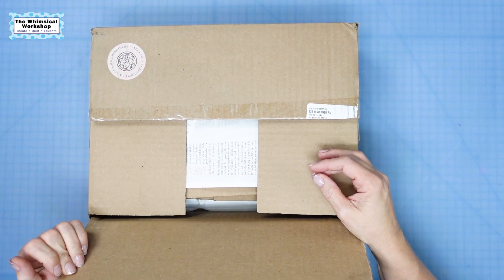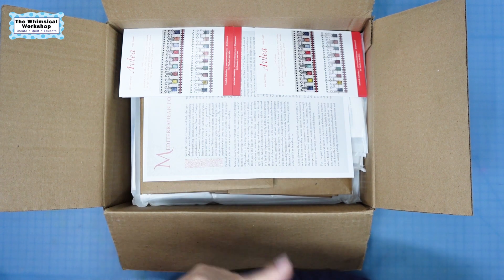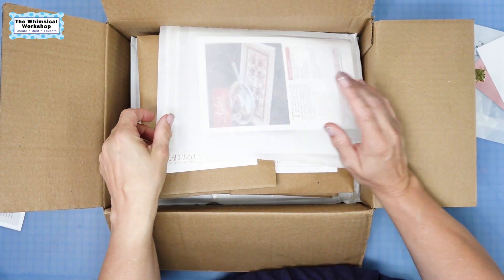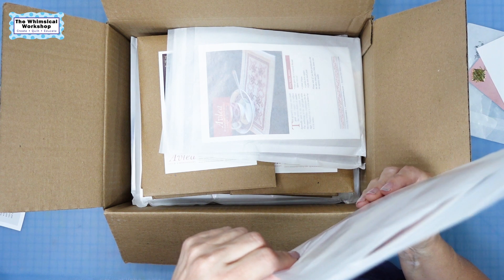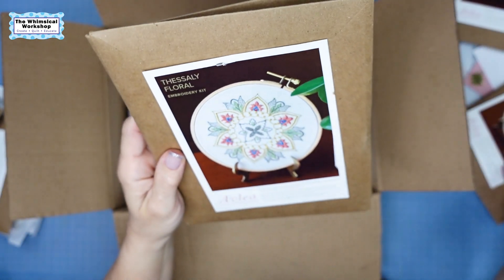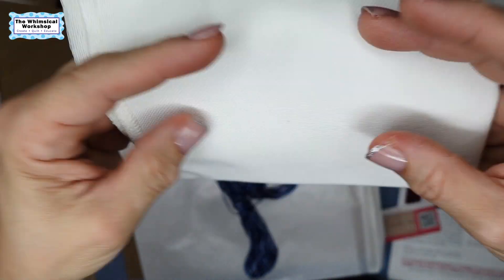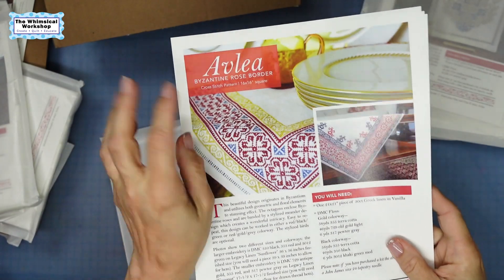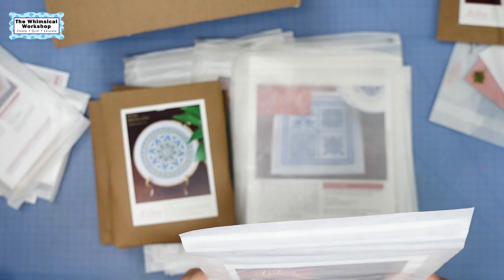We have a new Product Line at The Whimsical Workshop | Avlea Unboxing with Heidi Pridemore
Over the next couple of months we will be bringing in new and exciting product lines to our website, TheWhimsicalWorkshop.com. Here is an unboxing of the first line. These items should be up on our website by 9/15/23.
Make sure to sign up for our Email Newsletter for a Free Pattern and $5.00 Gift card to our website.